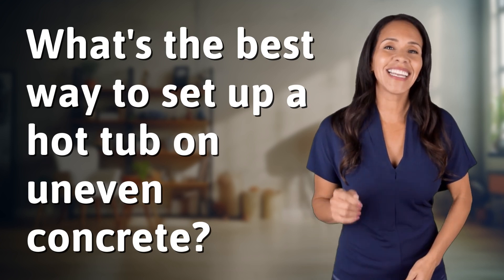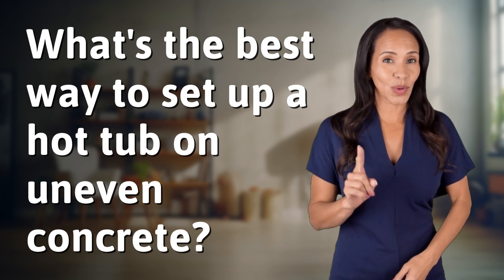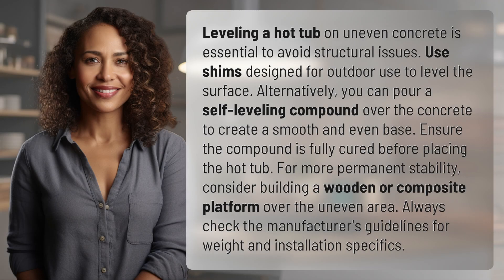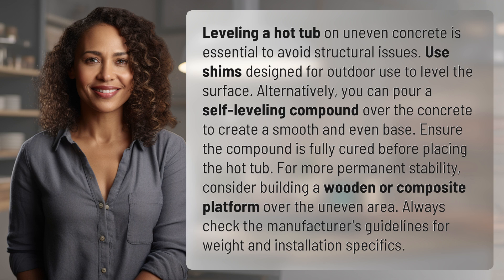What's the best way to set up a hot tub on uneven concrete?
How to Level a Hot Tub on Uneven Concrete 👉 Leveling Hot Tub 👉 Learn the best methods for setting up your hot tub on uneven concrete to ensure stability and prevent damage. From shims to self-leveling compounds, find out the options for creating a smooth and secure base for your relaxing retreat.

Laura S. Harris (2024, June 27.) What's the best way to set up a hot tub on uneven concrete?
    🌐 AskAbout.video